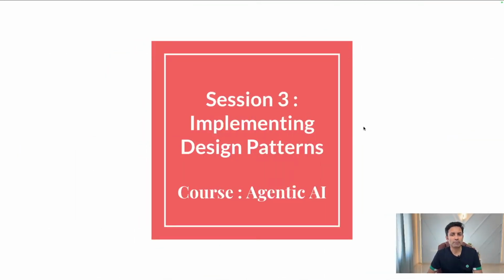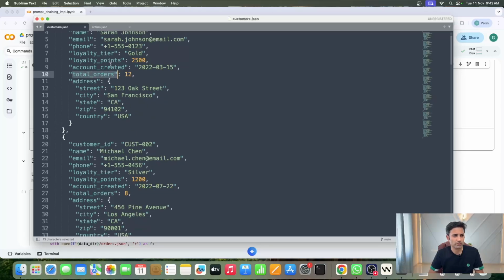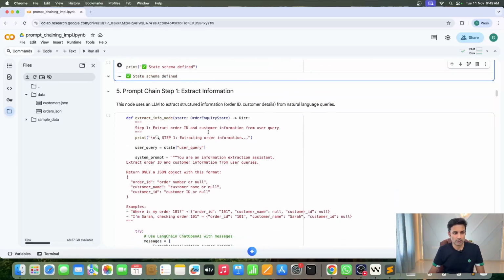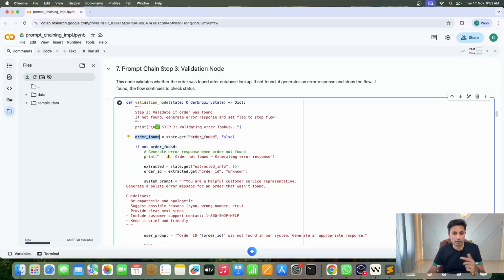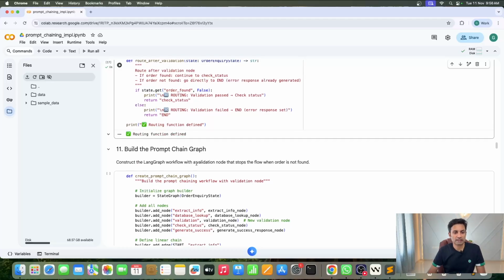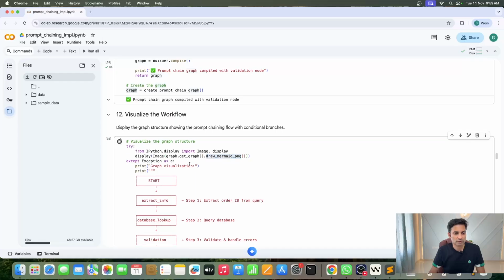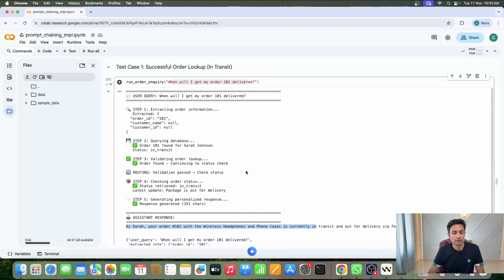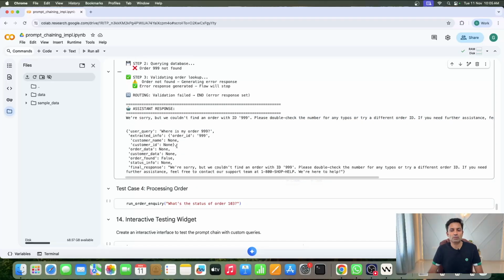Master Agentic AI in 2026 | Module 3 | Session 1 - Implementing Prompt Chaining Pattern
*Learn how to build intelligent AI agents that handle complex multi-step workflows!* In this hands-on tutorial, we dive deep into implementing Prompt Chaining—one of the most powerful design patterns in Agentic AI.

Watch as we build a complete customer service AI agent from scratch using LangGraph. This practical implementation demonstrates how to create an intelligent system that processes customer order inquiries through a sophisticated 5-step workflow: extracting order details, querying databases, validating information, checking status, and generating personalized responses.

- Implementing Prompt Chaining with LangGraph framework
- Designing state management for multi-step AI workflows
- Creating directed acyclic graphs (DAGs) with conditional routing
- Integrating GPT-4o for intelligent information extraction
- Building error handling and validation logic
- Visualizing agent workflows

We walk through three real examples, including edge cases where orders don't exist, showing you exactly how to handle both success and failure scenarios. You'll see complete code implementations, graph visualizations, and live demonstrations of the AI agent in action.

*Part of the Agentic AI Course Series by Eightgen AI Services*

💡 Perfect for developers ready to move beyond simple prompts into true agentic systems